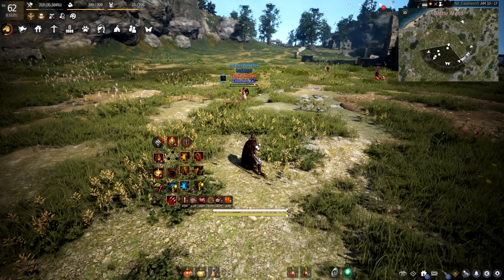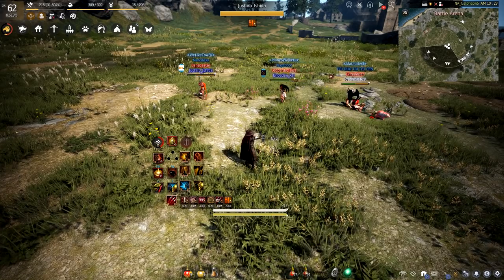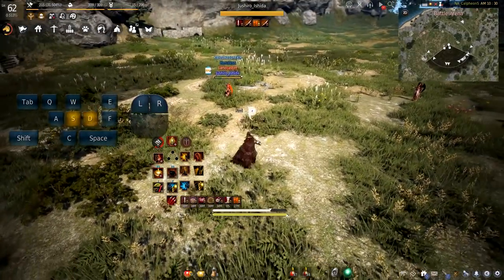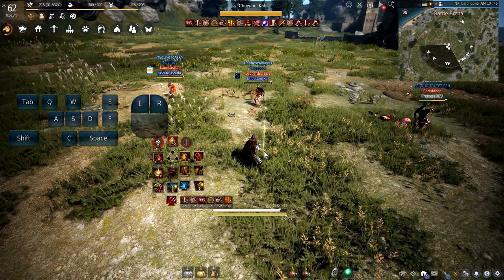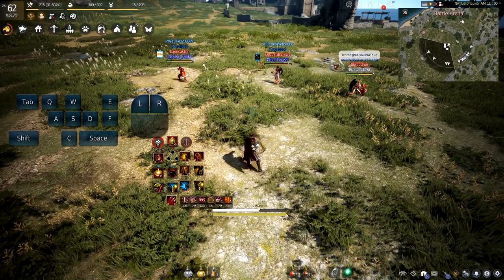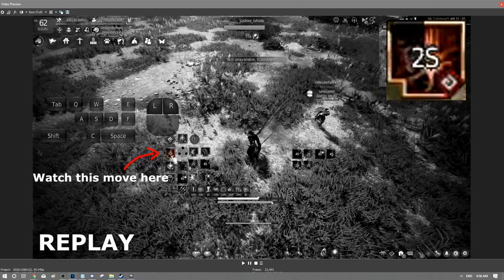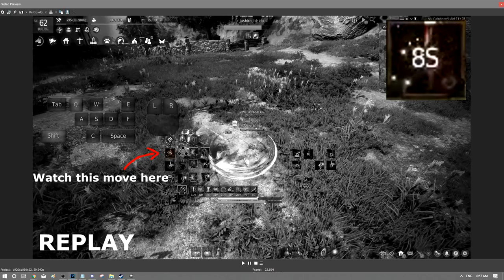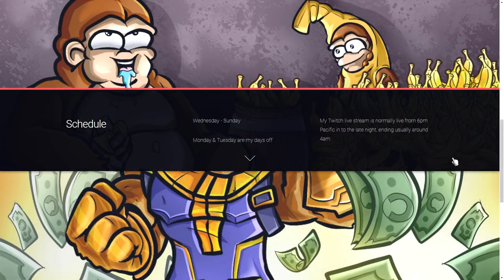What is a Super Armor / Forward Guard / i Frame | Tutorial | Black Desert Online [ Xbox / PC ]